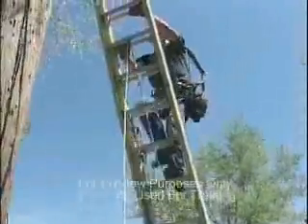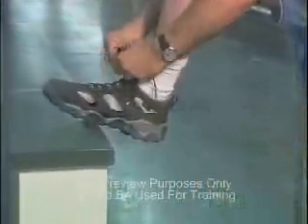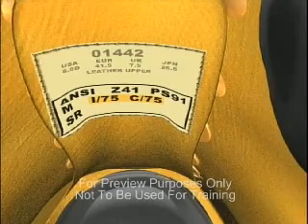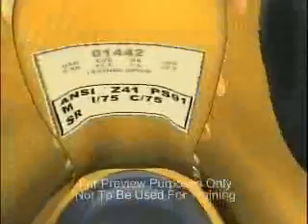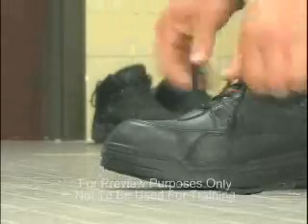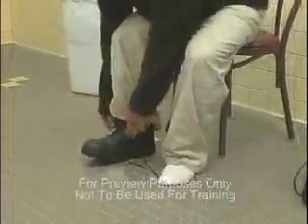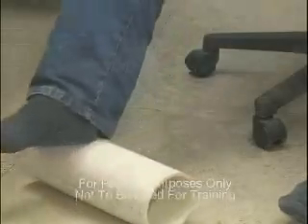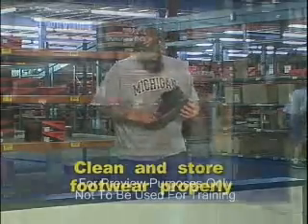PPE Training For Foot Protection Foot Protection